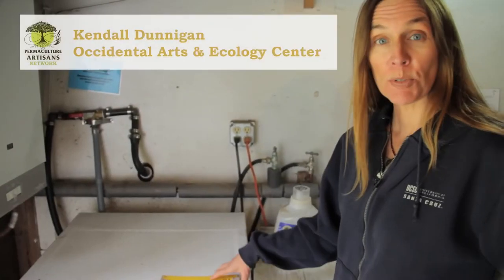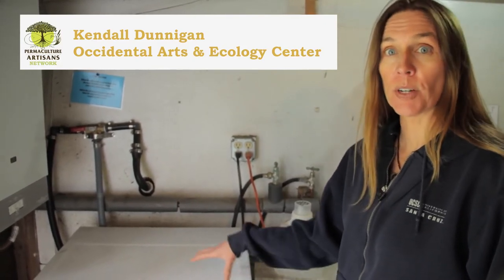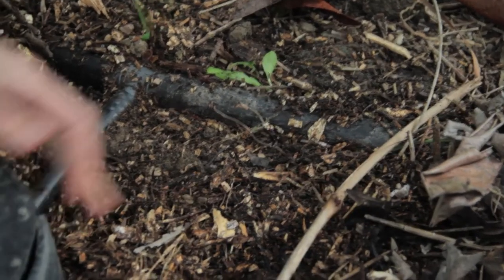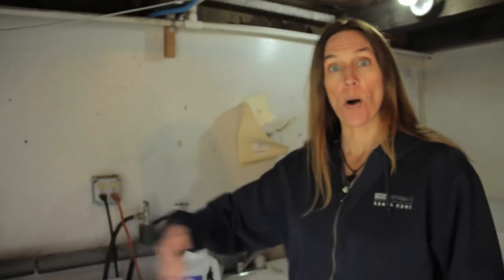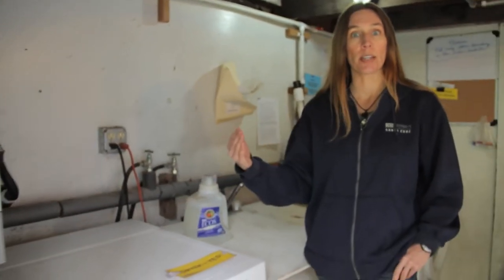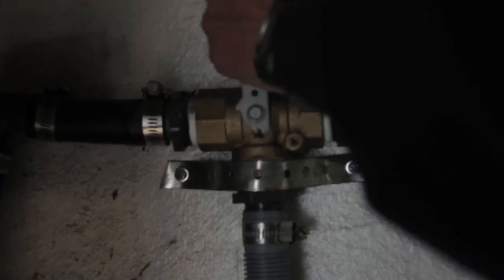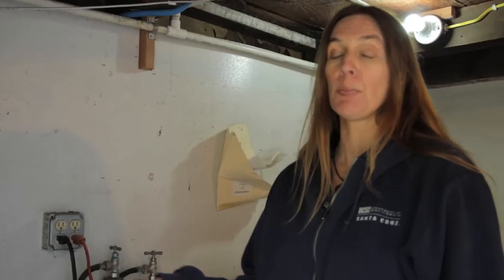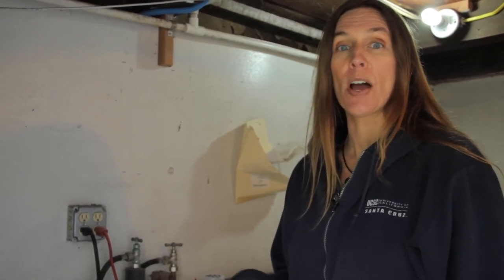What is a Laundry to Landscape Greywater System?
Instead of throwing away water from your laundry machine, use it to feed your lawn or plants or trees or... anywhere in your yard but the drain!

In making these videos, a tip of the hat to Oasis Design for decades of authoritative greywater information, policy work, and innovation, including the Branched Drain and Laundry to Landscape greywater systems.